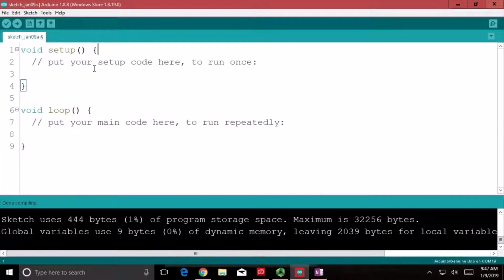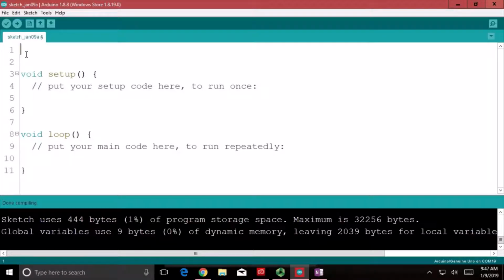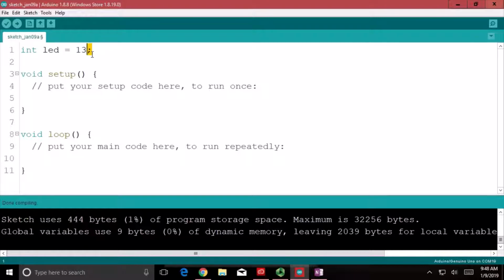Arduino - Syntax 1 (old version)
End of command.